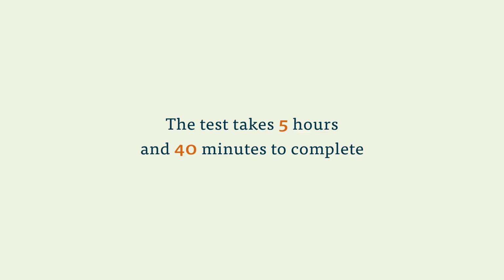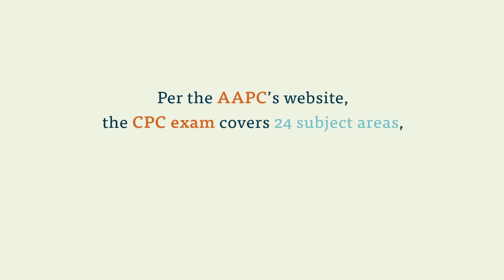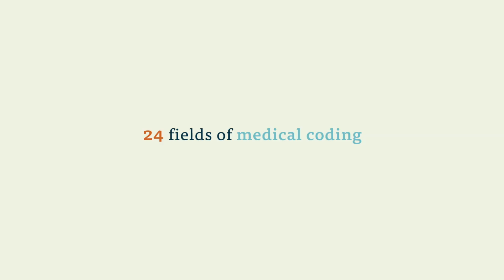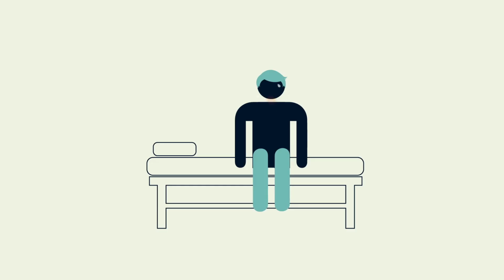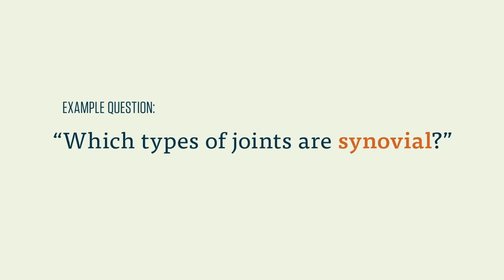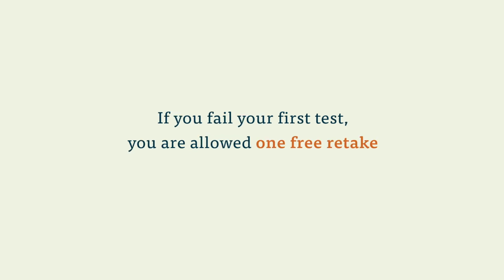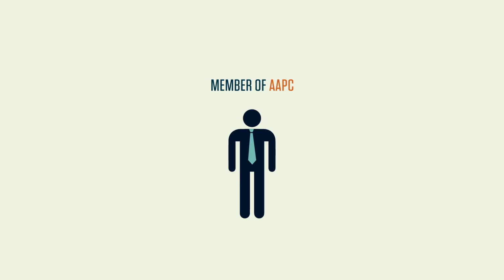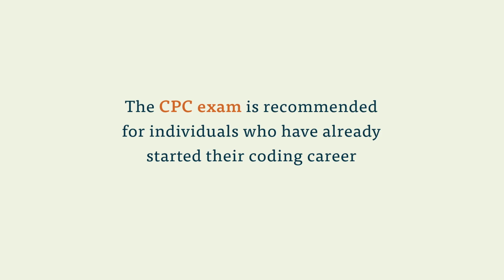WHAT IS THE CPC EXAM???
The CPC exam is comprised of 150 multiple-choice questions. The test takes five hours and 40 minutes to complete, making it fairly rigorous. There are two breaks in the middle of the test. The CPC exam costs $300 to take, but only $260 if the test-taker is a member of the AAPC (annual dues are $125 for individuals and $70 for students).

The CPC exam thoroughly tests a coder’s grasp of the entire coding process, from medical terminology to code sets and beyond. Per the AAPC’s website, the CPC exam covers 24 subject areas, including anesthesia, radiology, and medicine.

You should recognize a number of these (like Evaluation and Management, or Radiology) as sections of the CPT code manual. Others, like Anatomy and Physiology, are parts of the coder’s everyday skill set.

You should note that the questions on the exam are not divided or identified by the topic they are related to. That is, questions on the CPC exam will test you on all of the above 24 fields of medical coding, but they won’t outright say, “This is an anesthesia question.” Instead they’ll just ask you about anesthesia, or surgery, or human anatomy.

During the test, you’ll be presented with a number of tests cases pertaining to the practice of coding. These test case questions will present you with a condensed medical report and ask you to select the correct set of codes from the answers below.

For instance, a test case question might read:

“Sarah, a 45-year-old patient, visits the doctor and presents symptoms including a sore throat, swollen lymph nodes, and a fever. After performing a rapid strep test, the doctor confirms a diagnosis of streptococcal sore throat. The doctor prescribes an Amoxicillin as an antibiotic. Which of the following are the correct codes for this diagnosis, procedure and prescription?”

There are also general knowledge questions, like “Which types of joints are synovial?” that don’t have an attached test case. That question’s related to the musculoskeletal system, but the test won’t come right out and say so. You’ll have to rely on your knowledge of code sets, medical terminology, best practices, and the coding process in general to pass.

Individuals who earn a score of 70 percent or better (105 correct questions) will pass the CPC exam. If you fail your first test, you are allowed one free retake.

GETTING CERTIFIED

Once you pass the CPC exam, you are not officially certified by the AAPC until you fulfill a few other criteria. In order to complete a CPC certification, you must become a member of the AAPC. Certification is also limited to coders with two years of professional experience or those willing to complete an apprentice program.

As such, the CPC exam is recommended for individuals who have already started their coding career. That won’t prevent us from going over the basics of this important exam.

You should bear in mind, however, that none of the courses in this Section or this e-book will fully prepare you for the exam, nor will the completion of this e-book. Because the AAPC copyrights all of the information in the test, along with past tests, the best way to prepare for these exams is to take a course administered by the AAPC itself. You can learn about these preparation courses, and buy study books and other materials, here.

In the next course, we’ll give you some basic study strategies for the test.